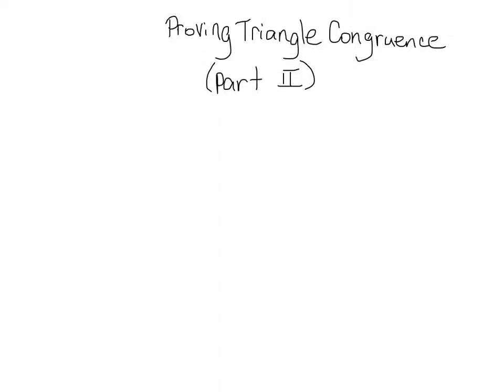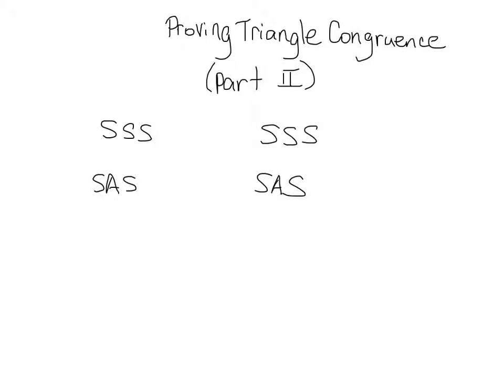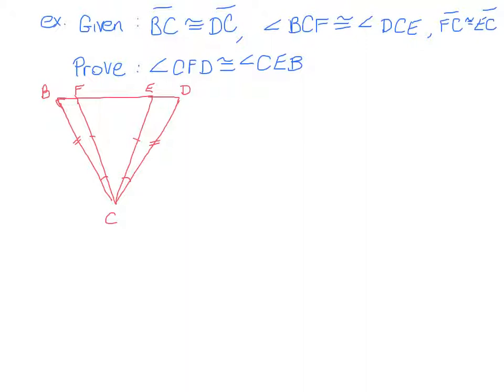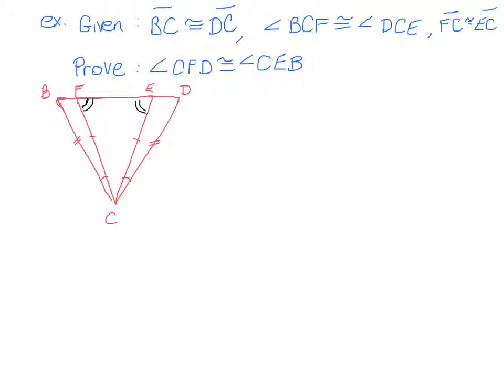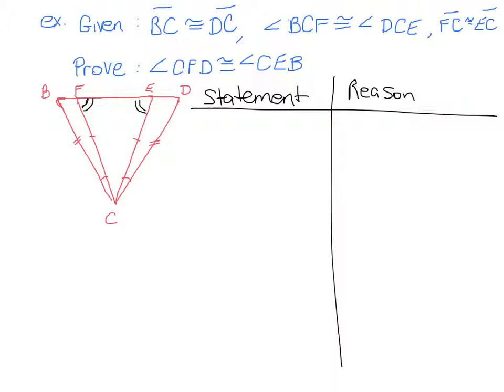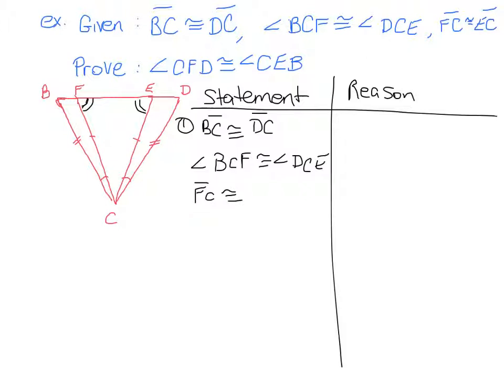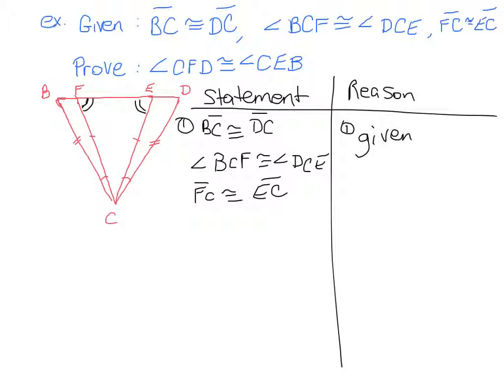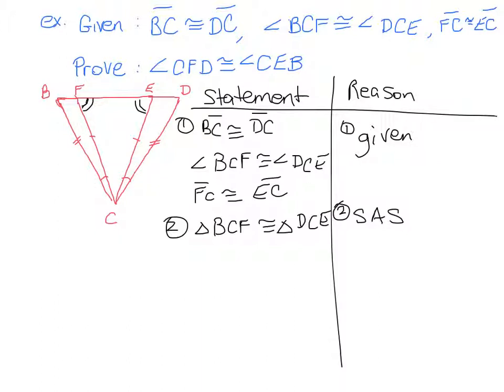Proving Triangle Congruence (Part 2)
A proof utilizing the SAS triangle postulate